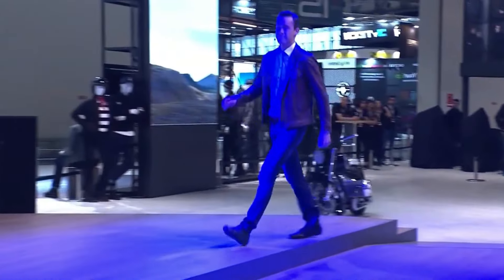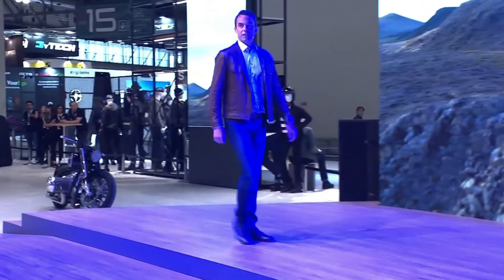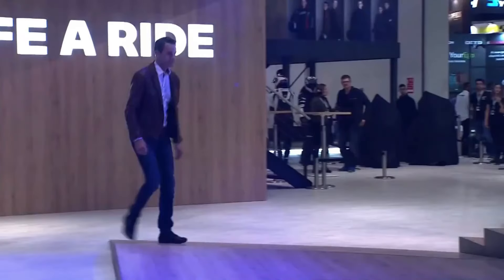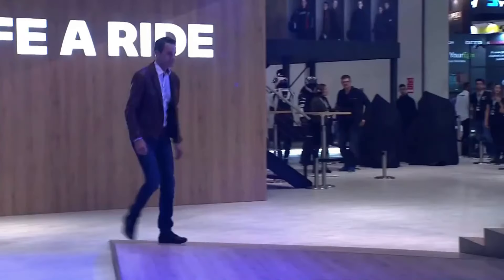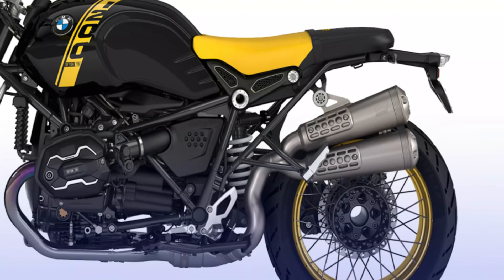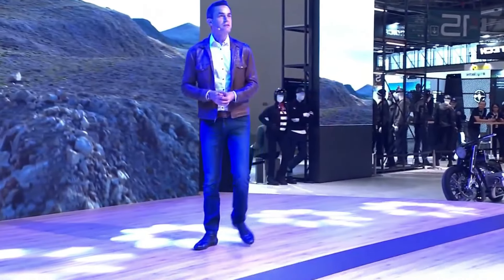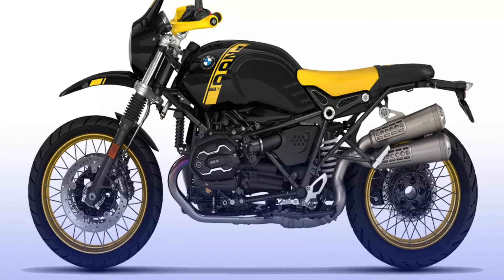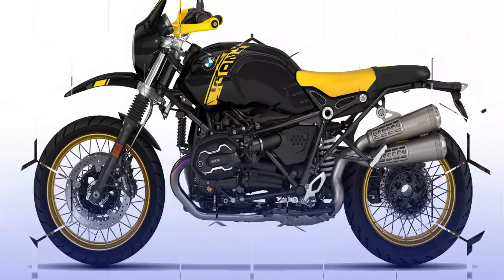😎 2025 NEW BMW R NINE T GS BAJA UNVEILED!!! Makes NO SENSE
Welcome to Drawn Reflection Join us on an adrenaline-fueled journey through the world of motorcycles. From epic road trips to in-depth reviews, gear guides, and thrilling riding adventures, our channel is a haven for all motorcycle enthusiasts. Whether you're a seasoned rider or a newbie, we've got something for everyone.

As we reach the end of this incredible motorcycle journey, we want to express our sincere appreciation for your time and attention. If you've enjoyed the ride as much as we have, please consider showing your support. Don't forget to subscribe to stay updated on our latest adventures, give us a thumbs up if you liked what you saw, and drop a comment below to share your thoughts, suggestions, or your own riding experiences. Your engagement keeps the motor running on our channel, and we can't wait to have you along for the next thrilling ride.